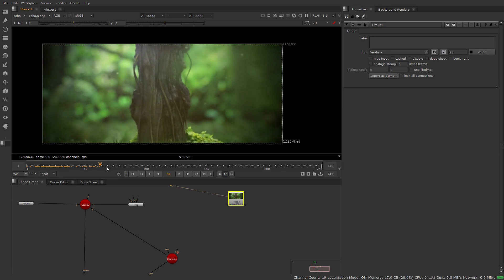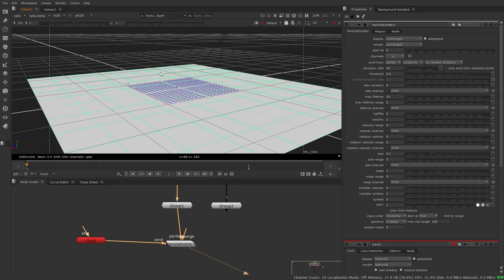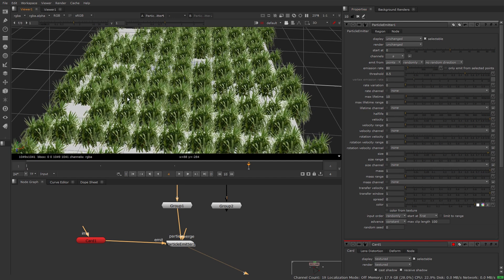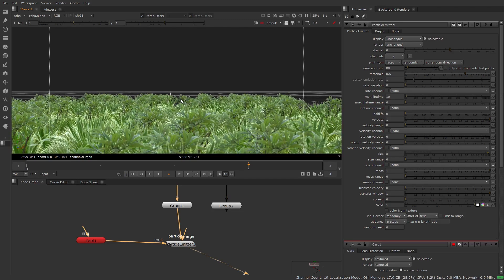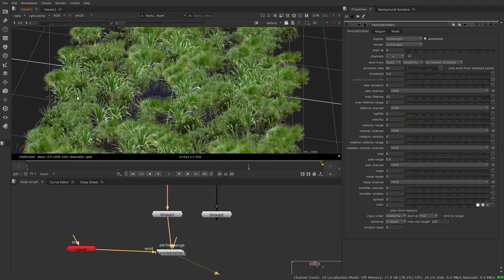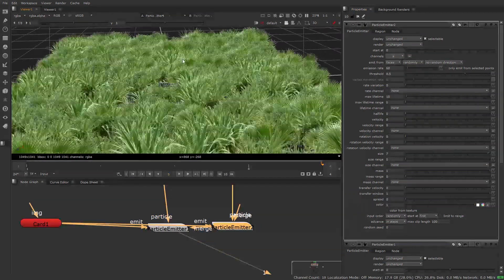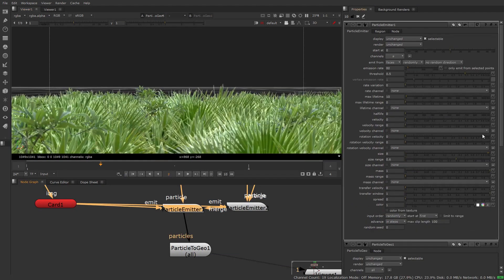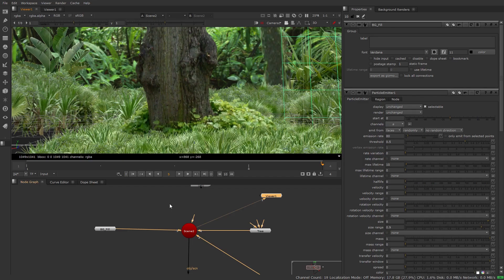How to create Particle Environments in Foundry's Nuke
For this Workflow Wednesday, we take a look at using particles to help us quickly build out an environment in Nuke. Nuke is the shot based compositing toolset at the heart of the Nuke family. From stereo to deep compositing, Nuke includes all of the essential compositing tools.